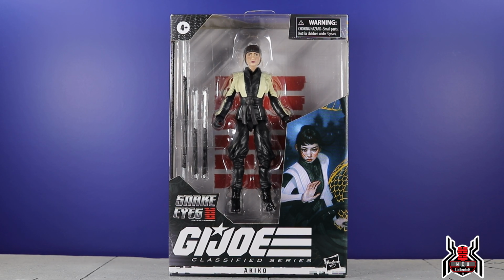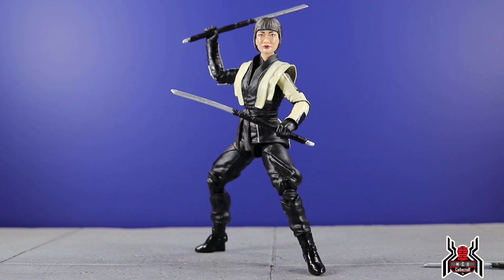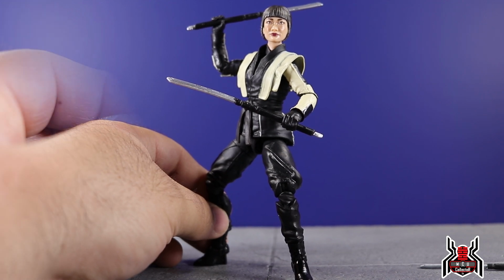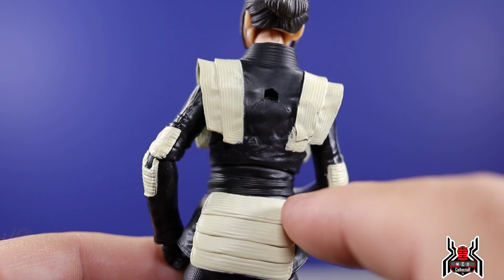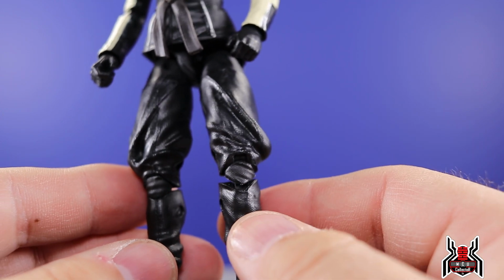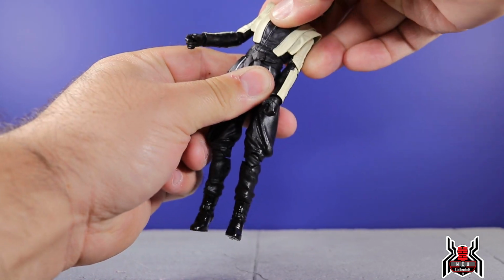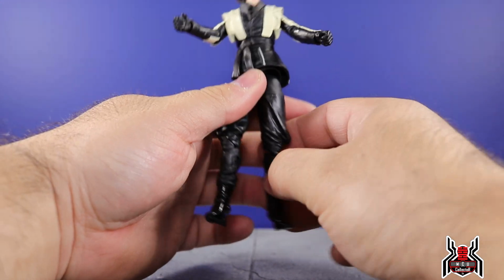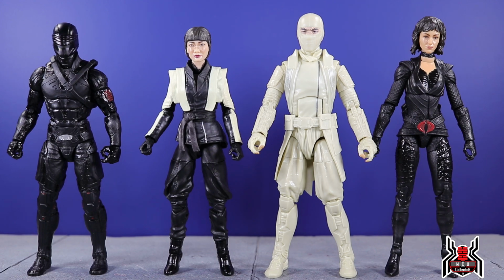GI Joe Classified Series 18 AKIKO Snake Eyes Origins Movie Figure Review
Hasbro GI Joe Classified Series
Snake Eyes GI Joe Origins
18 AKIKO